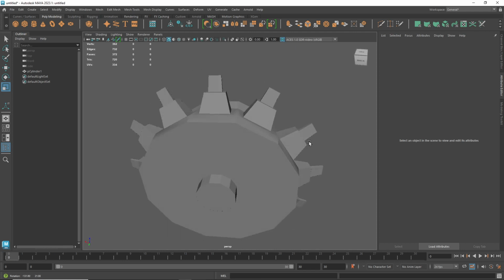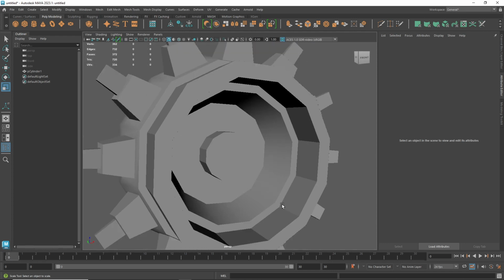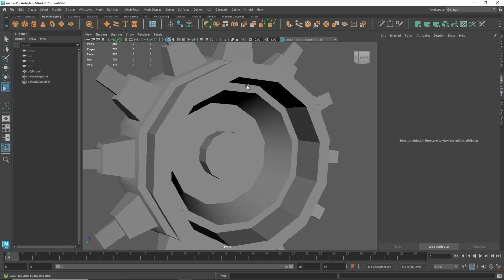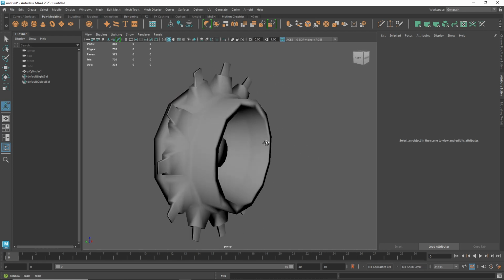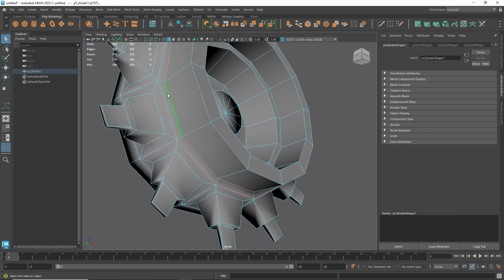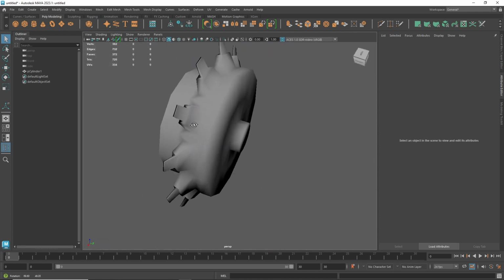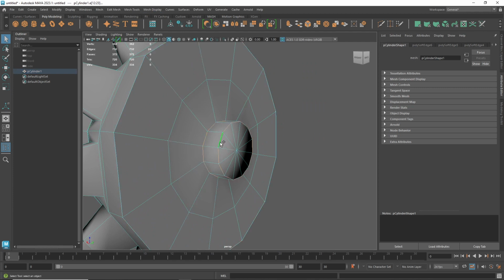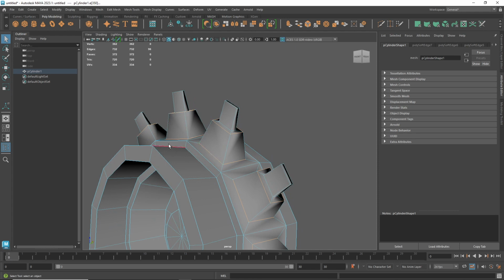Maya: Importance Of Smoothing Groups 02